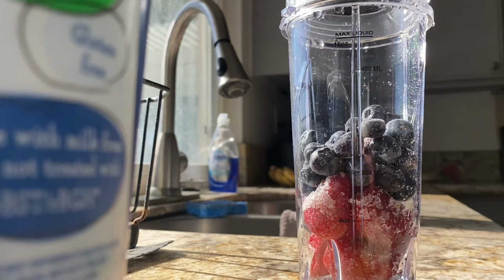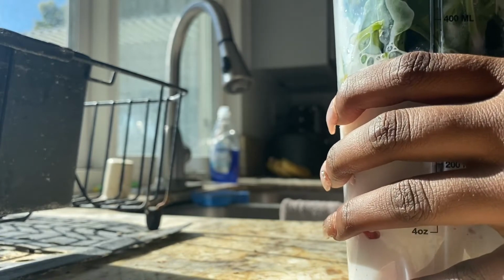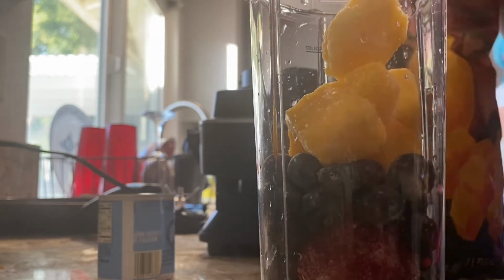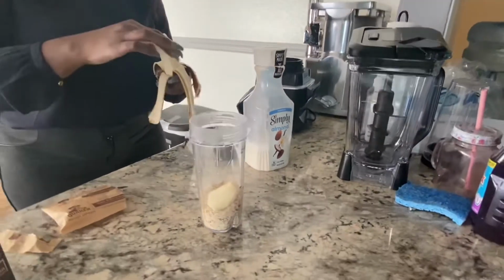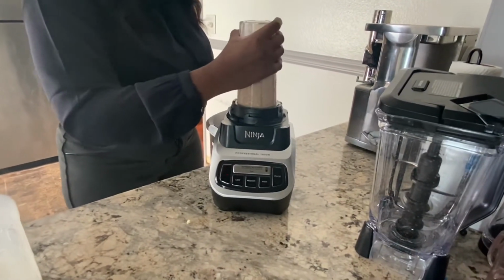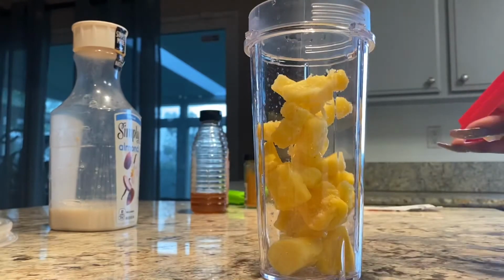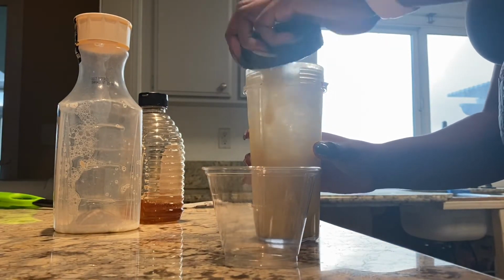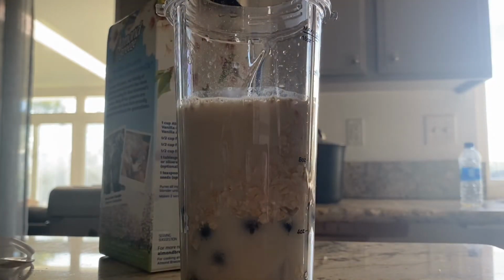5 Favorite Smoothie Recipes | Smoothie Ideas | Renee Chara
Sc: reneecw2013

Smoothie recipes in order:

Smoothie #1 : blue greens
Strawberry
Blueberry
Spinach
Vanilla yogurt
Almond milk

Smoothie #2: mango berry
Strawberry
Blueberry
Mango
Blueberry yogurt
Almond milk

Smoothie #3: banana bread
Maple brown sugar oatmeal
Banana
Cinnamon
Almond milk

Smoothie #4: Golden drink
Mango
Pineapple
Ginger
Honey
Tumeric
Coconut milk or almond milk

Smoothie #5: Blueberry Muffin
Blueberry
Almond milk